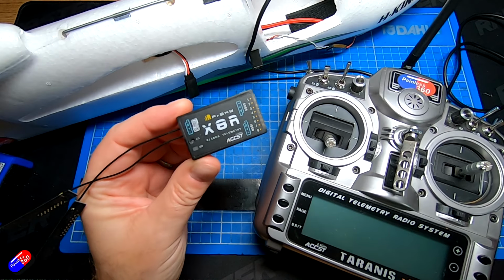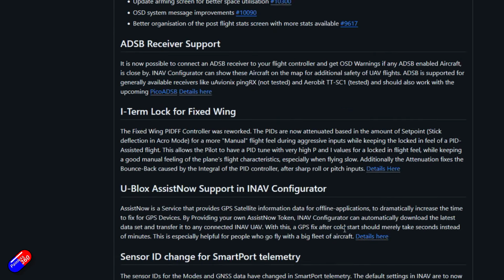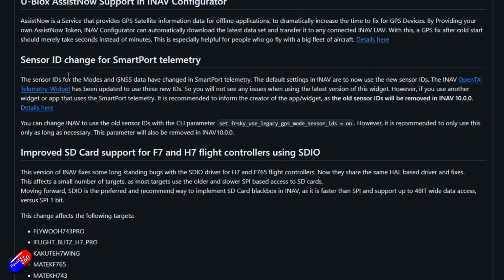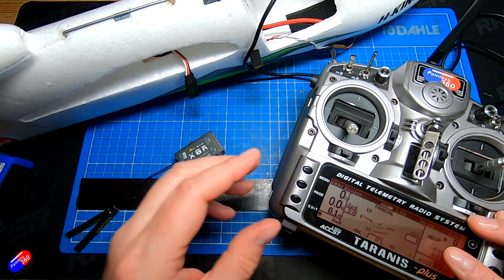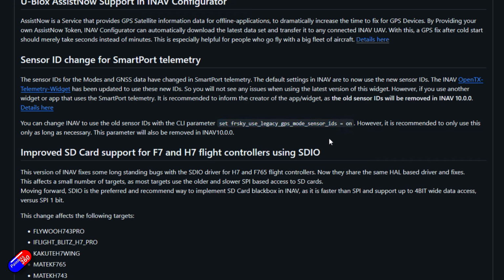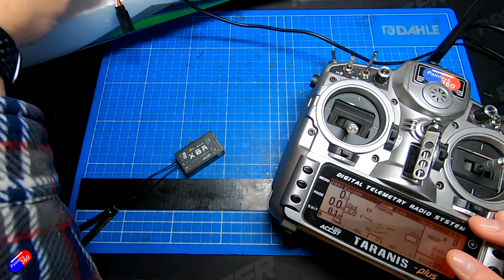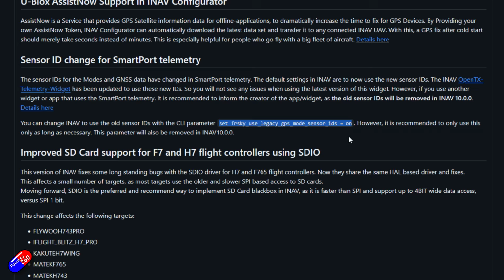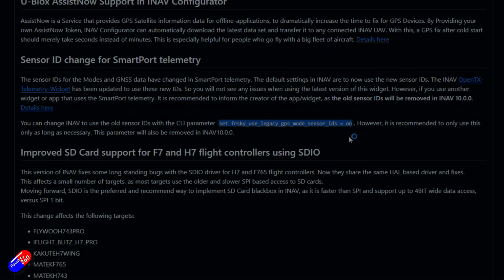Smartport telemetry changed in INAV 8 so your INAV LUA script may not work